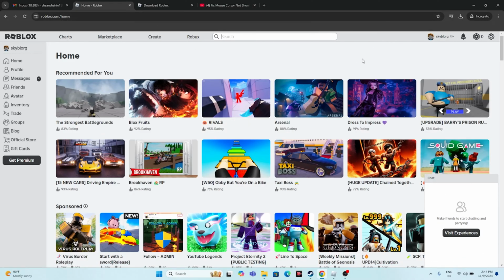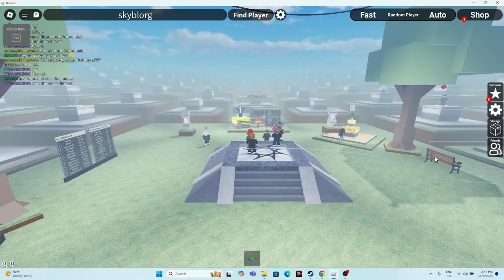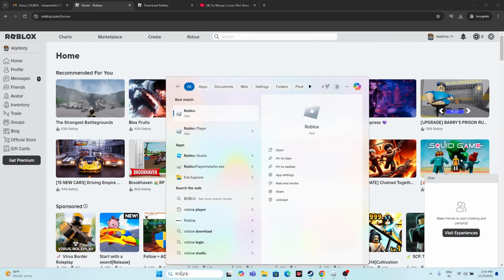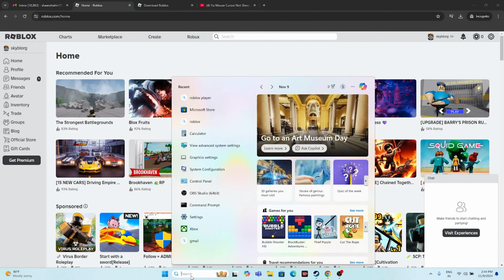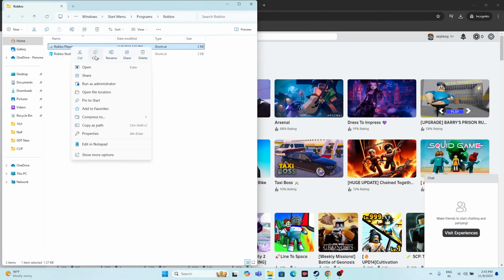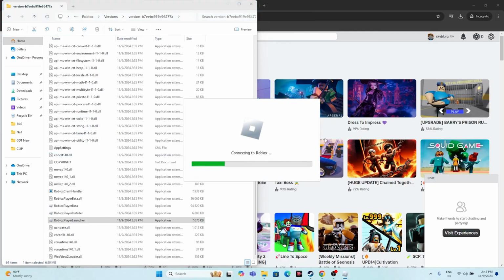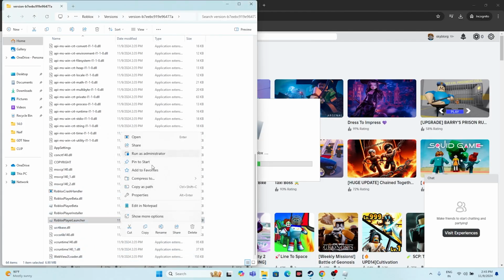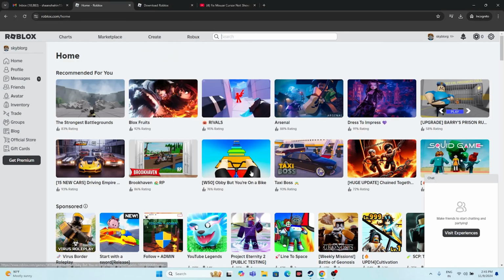How to Fix Mouse Cursor Not Showing Up or Invisible In Roblox Game On PC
Is your mouse cursor invisible or not showing up while playing Roblox on PC? Don’t worry, you’re not alone! This frustrating issue can occur due to several reasons, including settings conflicts or bugs in Roblox. In this video, we’ll guide you through step-by-step solutions to get your mouse cursor back and ensure it works properly in Roblox games on your PC